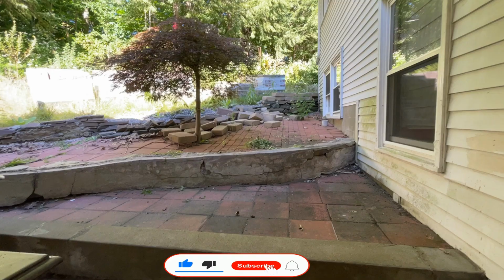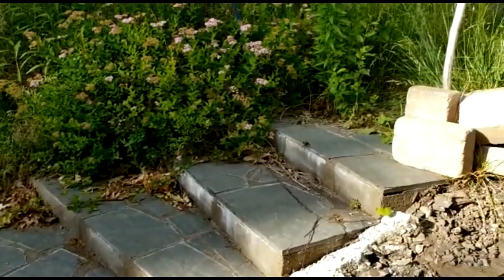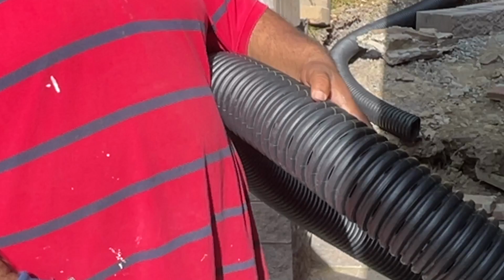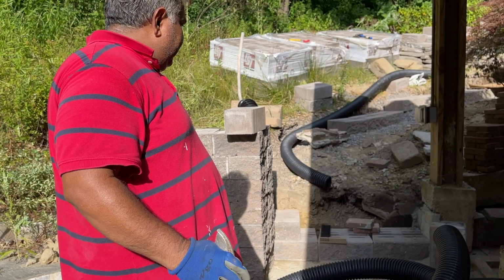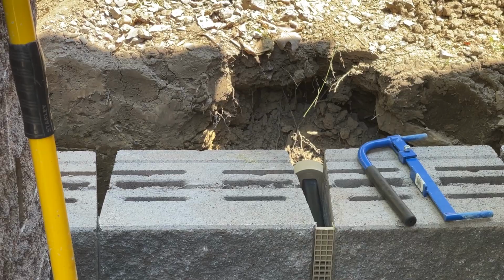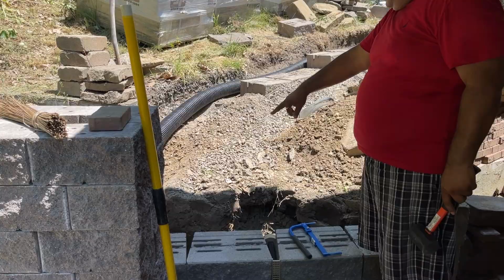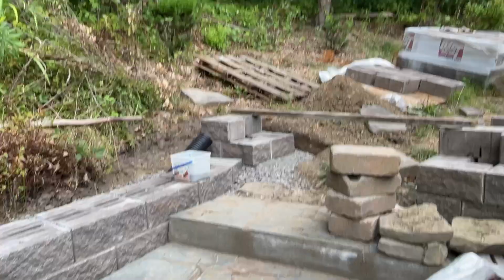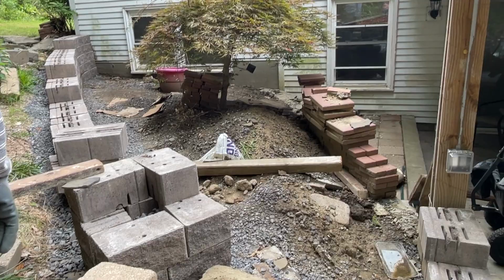Building a retaining wall | DIY | NY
In this video, I show you exactly how to build a retaining wall with landscape blocks.